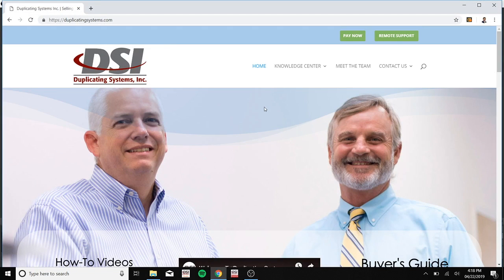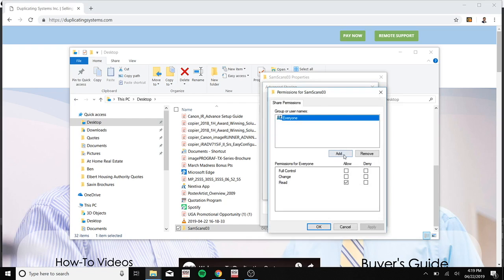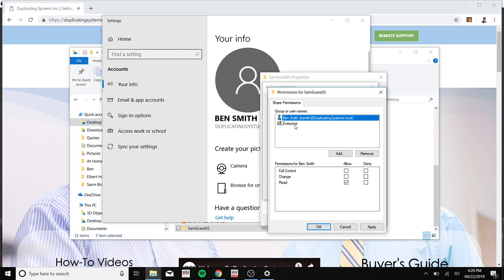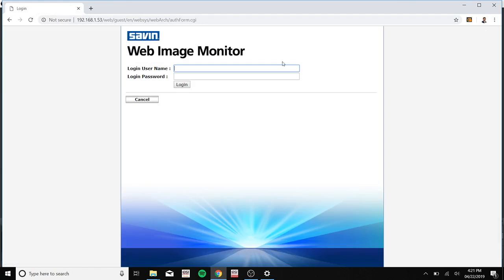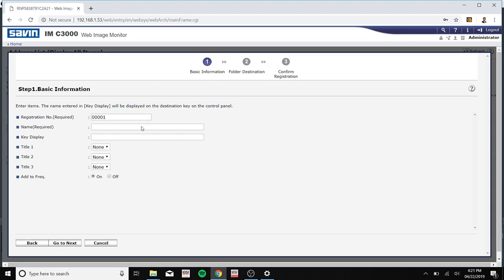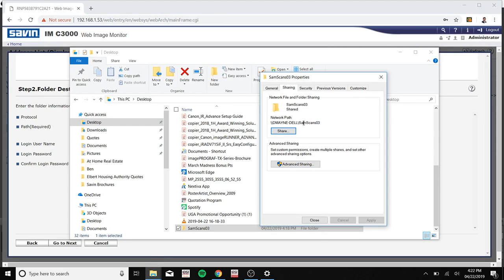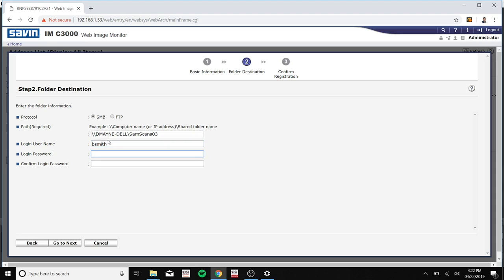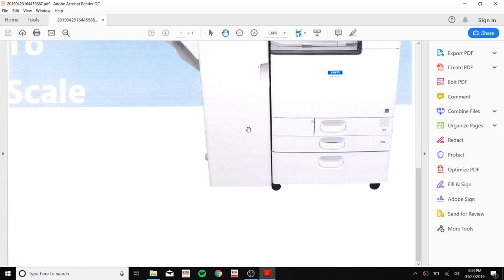How to Setup Scan To Folder (Savin to PC)